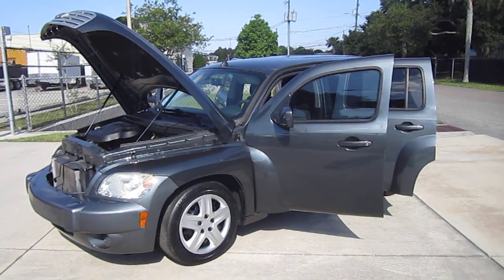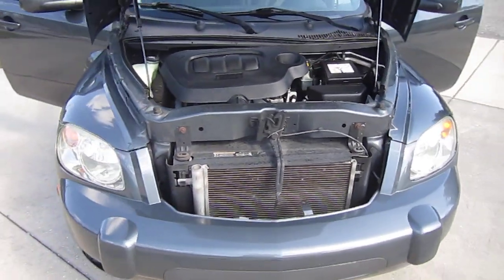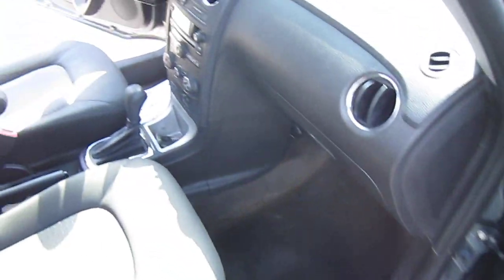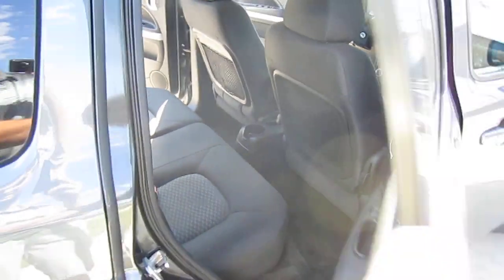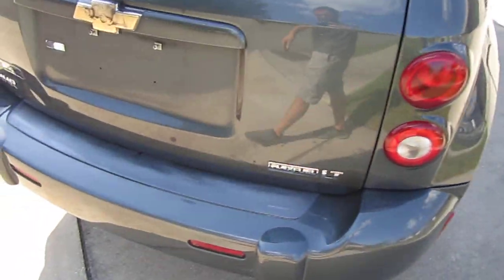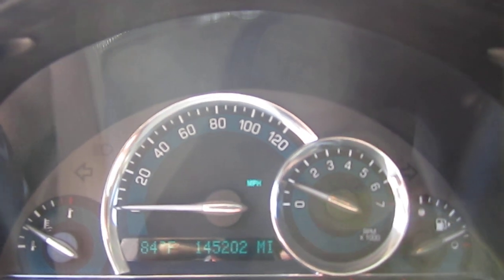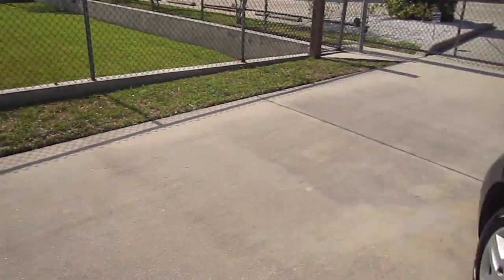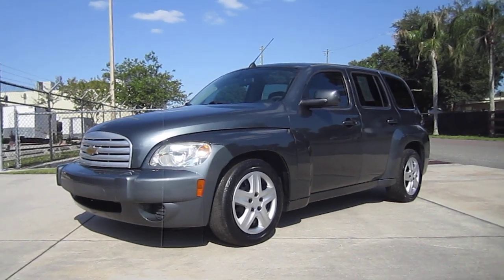SOLD 2011 Chevrolet HHR 1LT Meticulous Motors Inc Florida For Sale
Up for sale is a clean 2011 Chevrolet HHR 1LT. This Chevy comes equipped with power windows/locks/mirrors/seat, ice cold A/C, keyless entry, AUX connectivity, cruise control, and more! Come by and drive away in this nice Chevrolet HHR today!